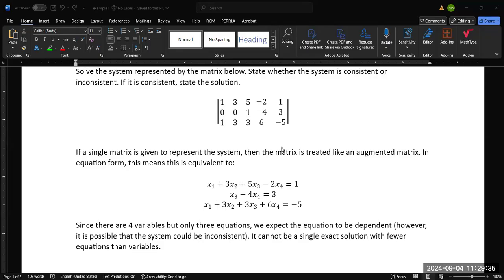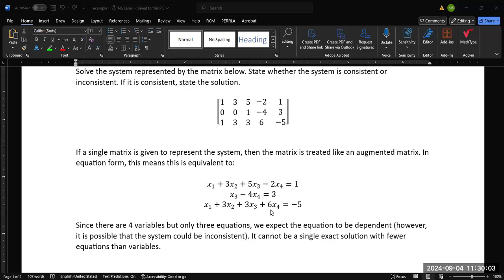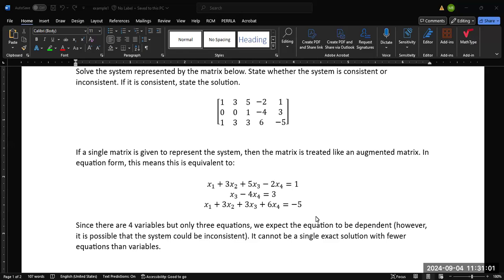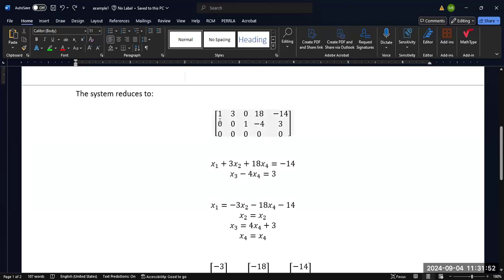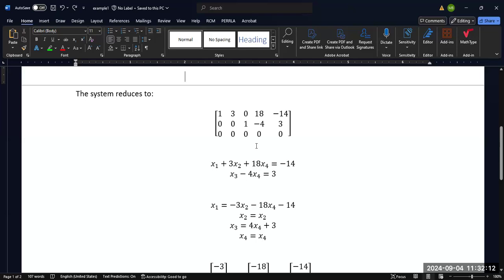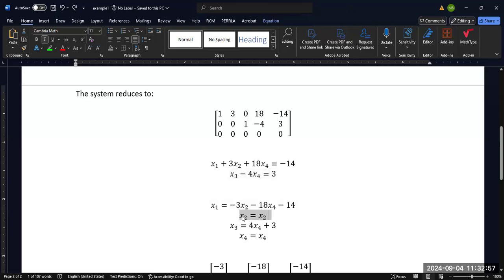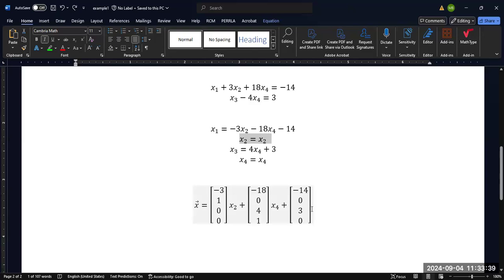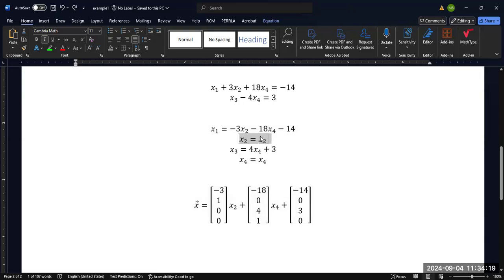Dependent System Matrix Solution with two free variables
In this video we walk through an example of solving a four-variable system with fewer than four equations and multiple free variables, using matrix methods. The solution is written in vector form.